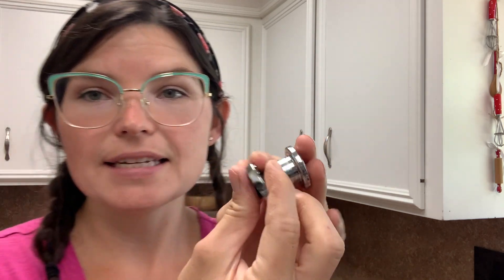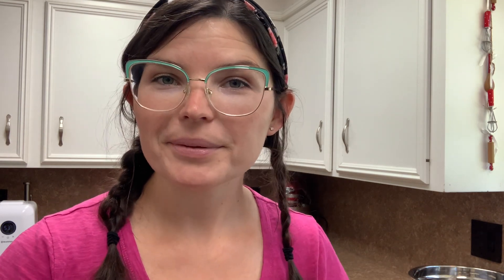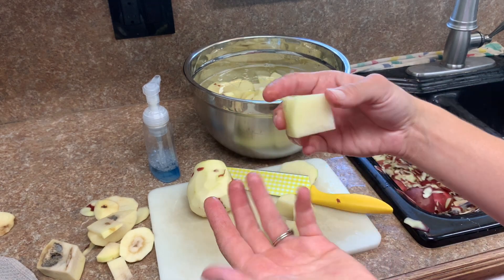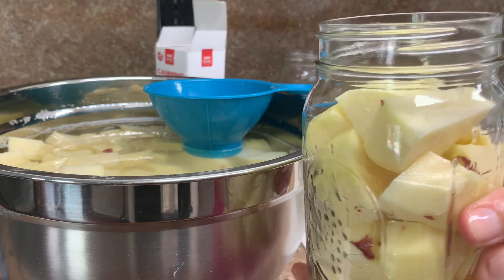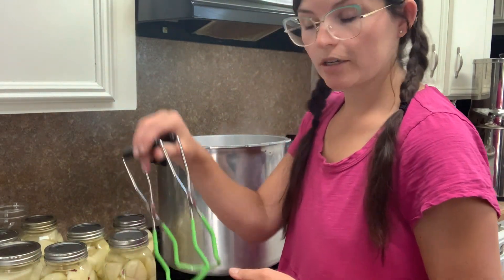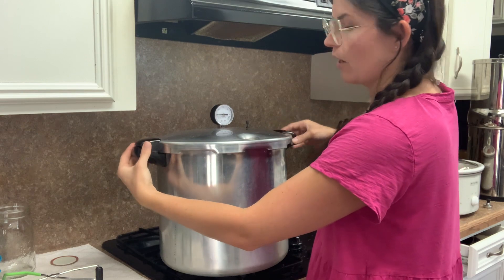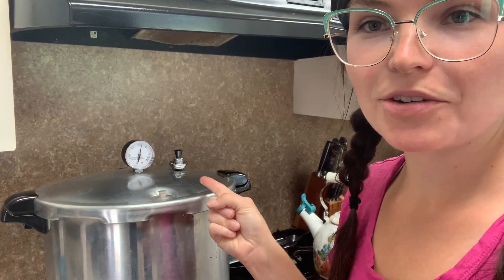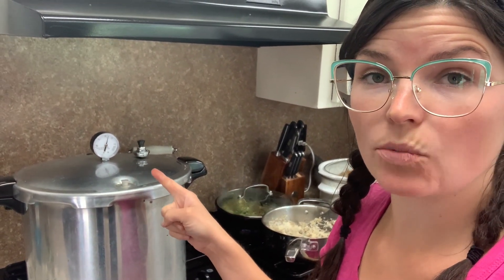How to Pressure Can Potatoes! Step by Step | Baker Hill Farm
My canner

This is so helpful to me. I also love to read your comments! If you’d like to stay in touch, head over to IG or FB @bakerhillfarm and follow us there as well!

Shop Azure

Vego Garden

Wallaby Goods (Mylar bags, 5 gallon buckets)

Code: BAKERHILL